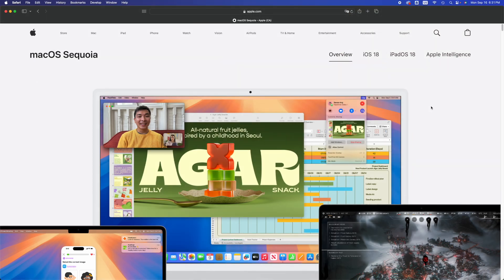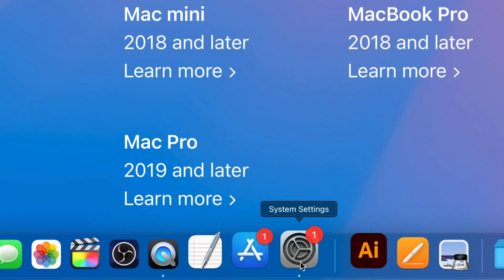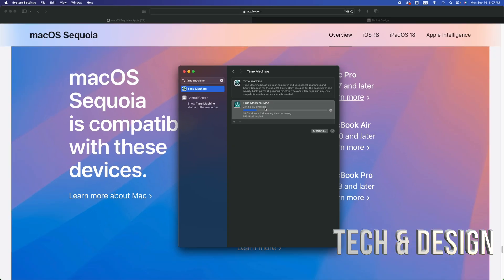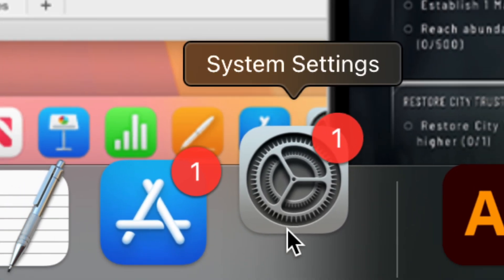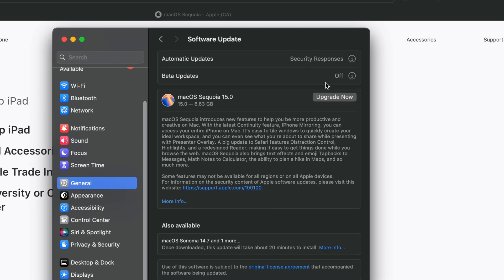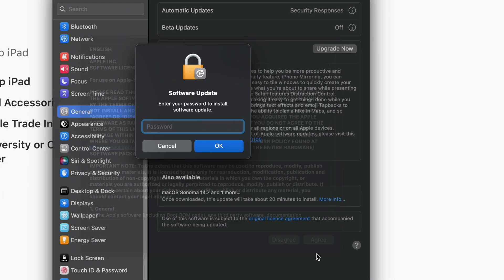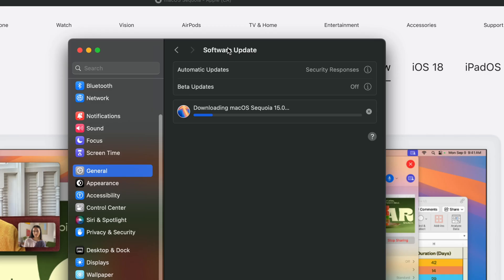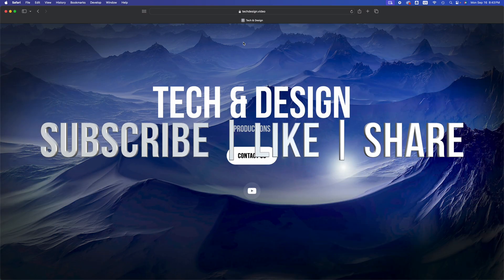Update Mac Pro to macOS Sequoia | Download & Install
Entire Process of Updating your Mac , from backup to download to installing
Compatible Macs:
iMac
2019 and later
iMac Pro
2017 and later
Mac Studio
2022 and later
MacBook Air
2020 and later
Mac mini
2018 and later
MacBook Pro
2018 and later
Mac Pro
2019 and later